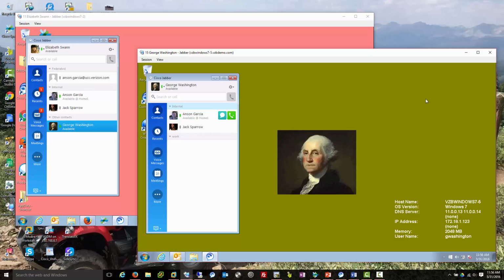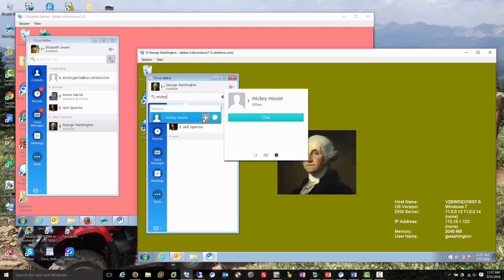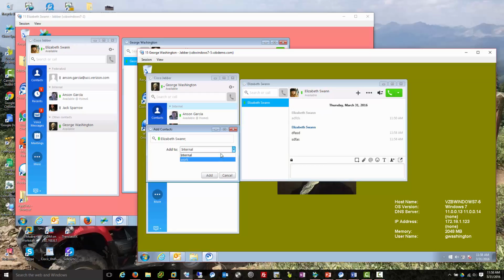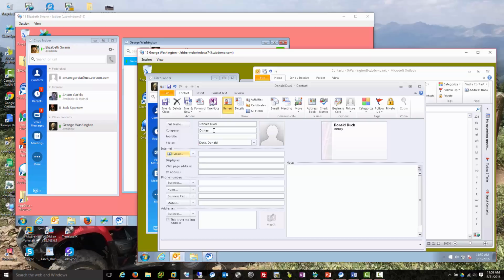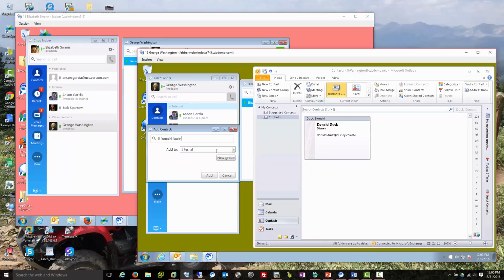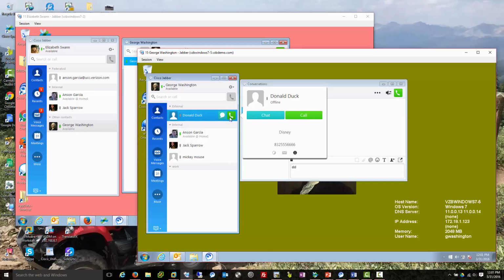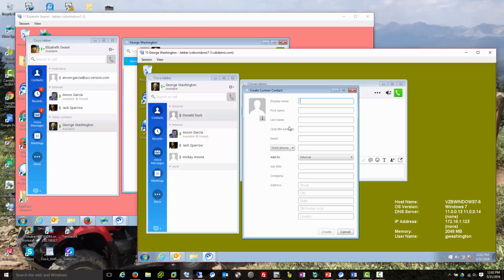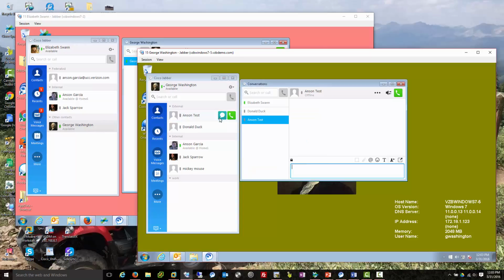Verizon UCCaaS adding contacts to Jabber for Windows